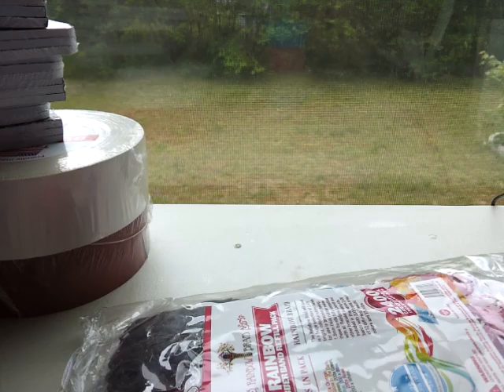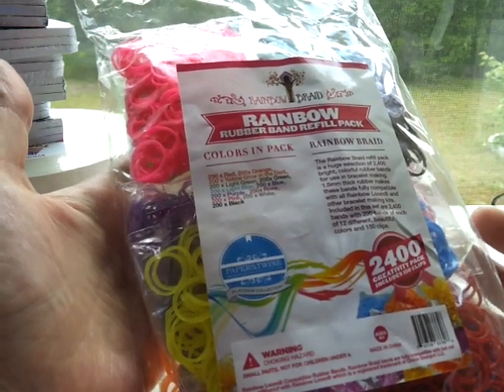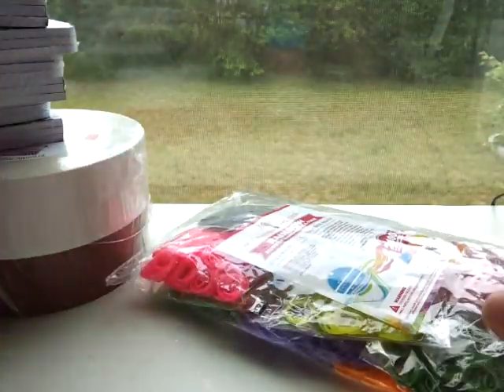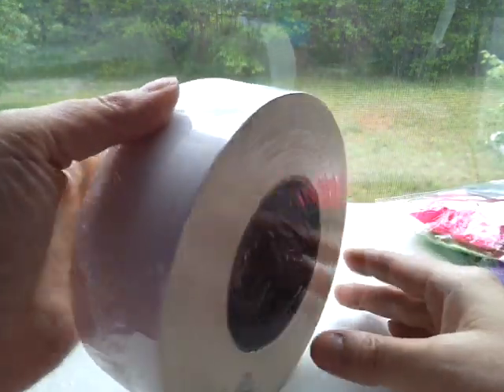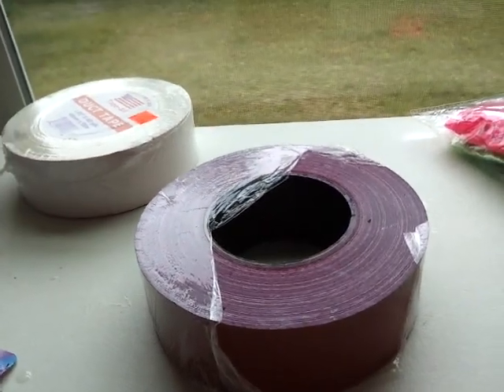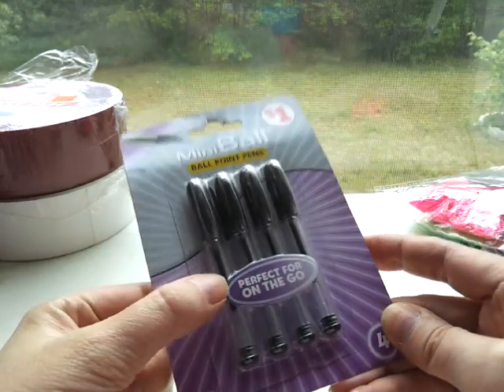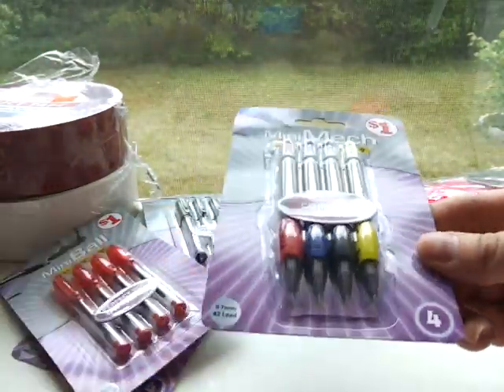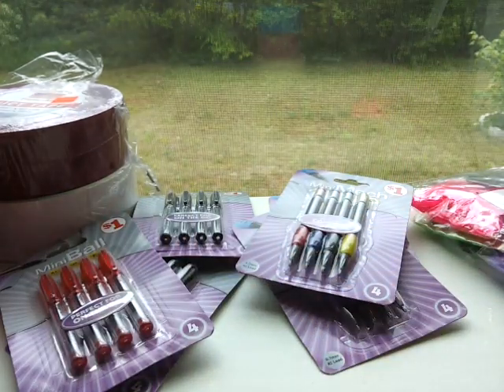Updates and Haul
Sorry I wasn't able to upload a tutorial or duct taper of the week this week. I'll have everything back on schedule next week. Thank you all so much for sticking with me through all this mess!! Love you all :D Oh don't forget to leave your Questions below I'll have a Answers video next week!!!

Rainbow Braid is still offering a free 2400 pack of bands all you pay is shipping and give them a review!! here is the link :)